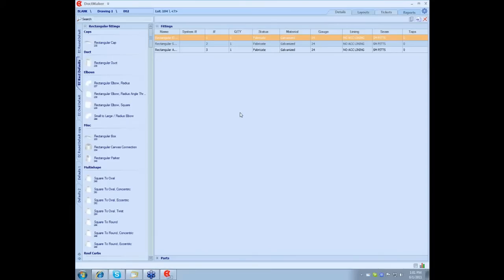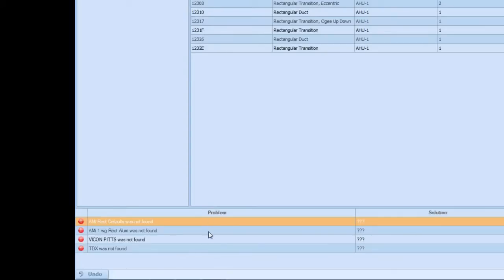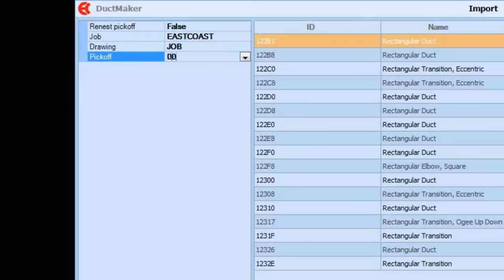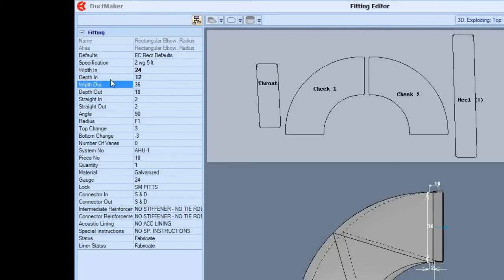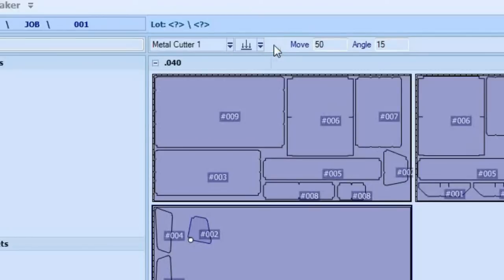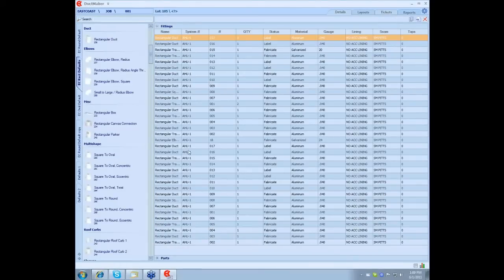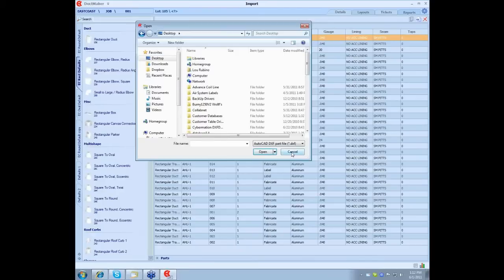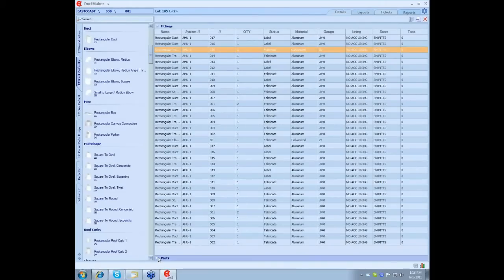DuctMaker - Importing a pickoff job from Fabrication for AutoCAD MEP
Importing a Fabrication for AutoCAD MEP 2011 pickoff into DuctMaker 3 to prepare for sheet metal fabrication. Mapping fittings, building layouts, combining two jobs, and also using the dwg export option.